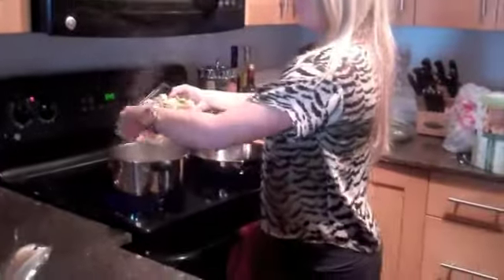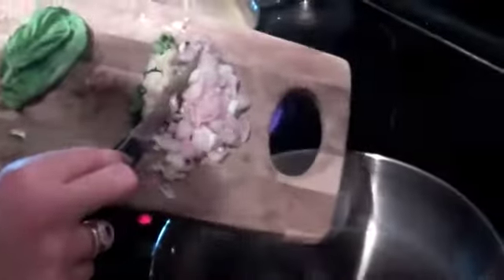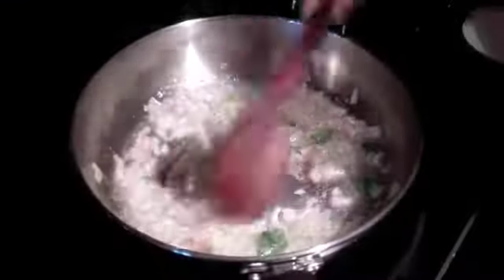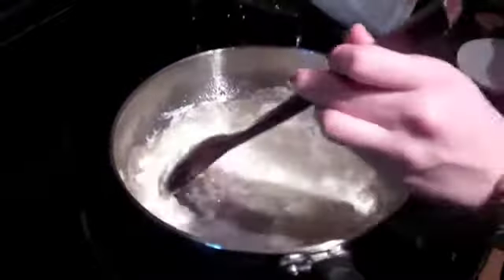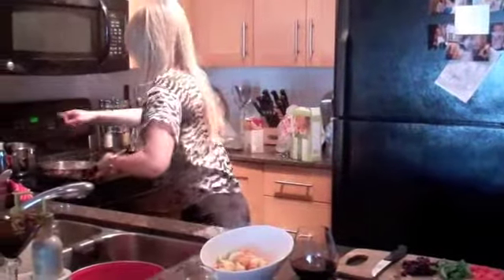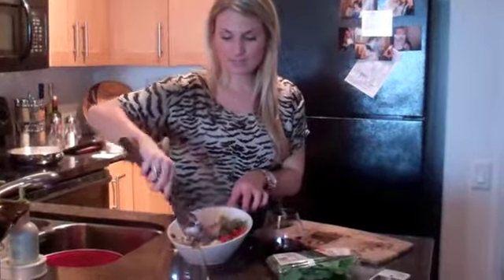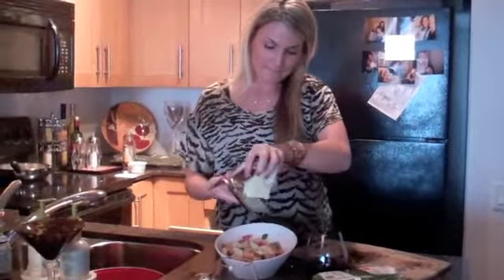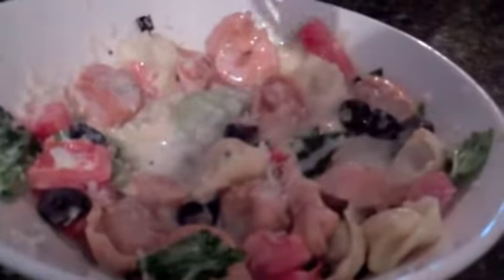Cream Cheese Appatizer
Delicious simple great side dish. Easy to make and mouthwatering.